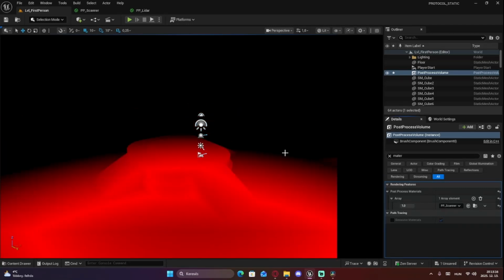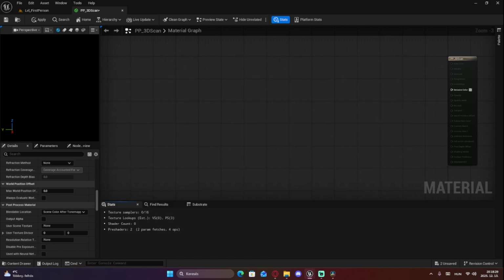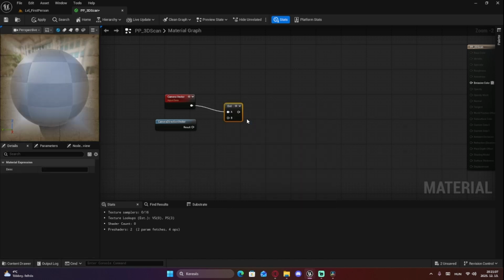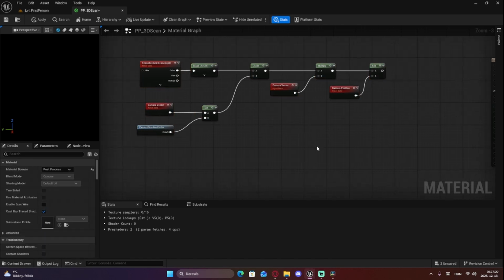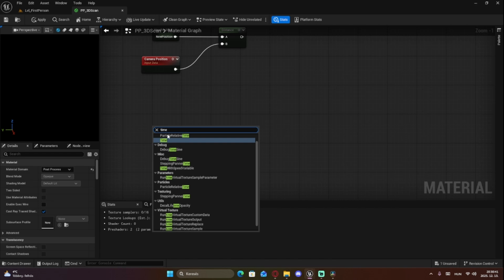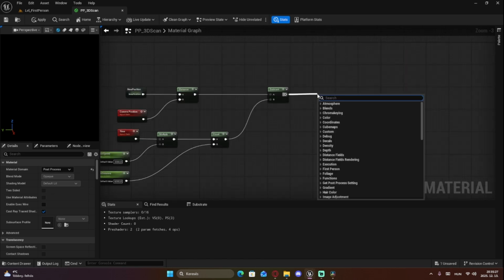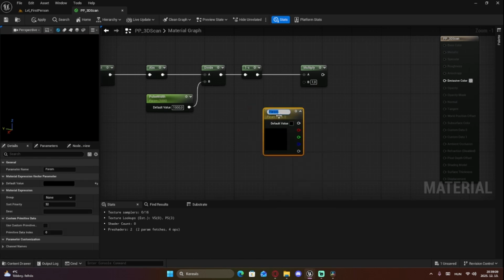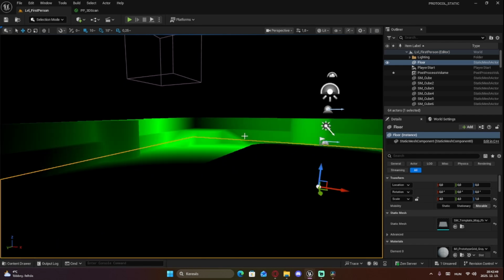Unreal Engine 5 Tutorial: Lidar Pulse & Echolocation Effect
Standard horror lighting is boring. If you want true psychological tension, don't give the player a flashlight—give them a scanner. In this tutorial, we are building a Lidar / Echolocation effect entirely from scratch in Unreal Engine 5.

We aren't using plugins or unstable "experimental" nodes. We are going to reconstruct 3D space manually using vector math. You will learn how to reverse-engineer the depth buffer, fix fisheye distortion with the Dot Product, and slice the world into a digital grid using procedural shader logic.

This is the "Hard Way," but it's the only way that guarantees total control over your renderer.

What we cover:

Reconstructing World Position: How to turn a 2D depth buffer back into 3D coordinates.

Vector Math: Understanding CameraVector, SceneDepth, and the Dot Product to fix screen distortion.

The Pulse: Using Fmod and Distance fields to create infinite looping waves.